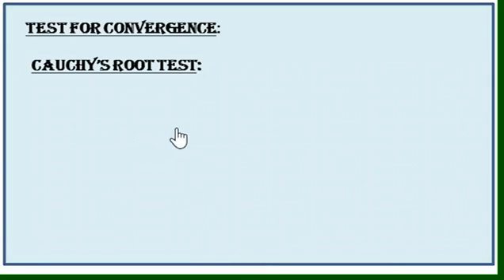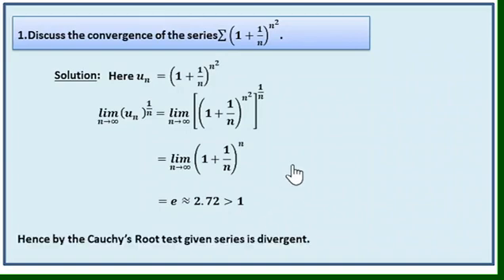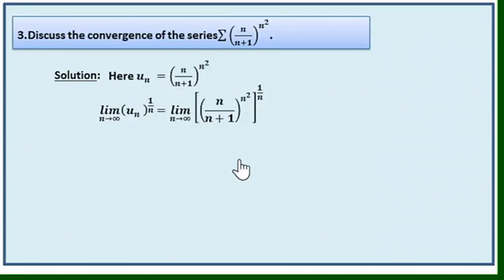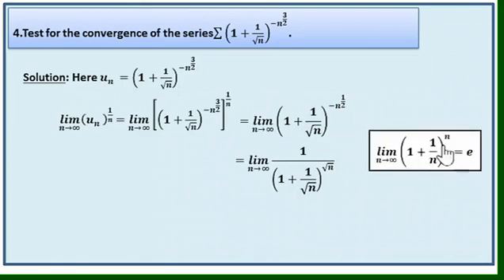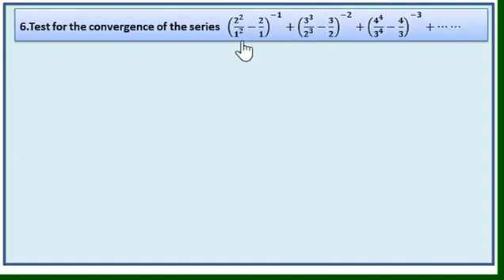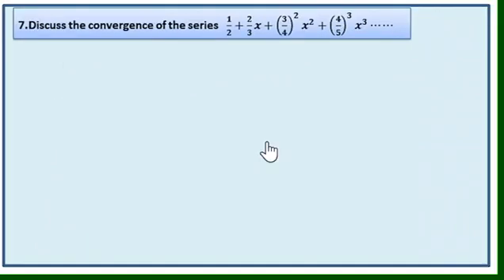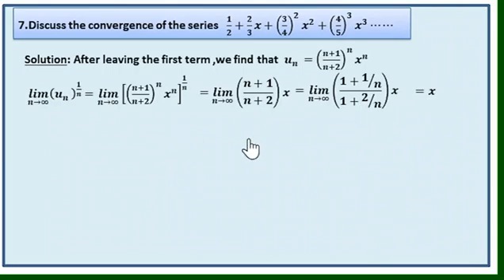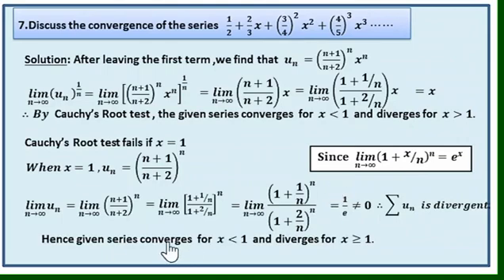VTU ACNM 18MAT21 M4 L2 CAUCHY'S ROOT TEST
This video helps you to apply Cauchy's root test to find the convergence of a series.

Lecture by: Prof.Shyamala Rao ,Department of Mathematics,Canara Engineering College ,Bantwal.